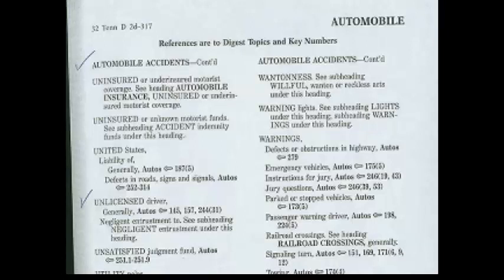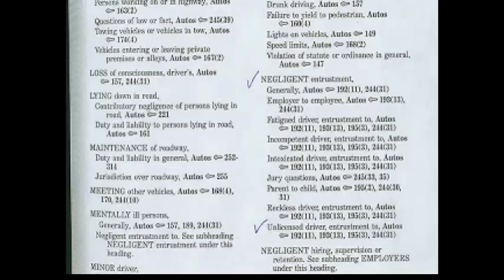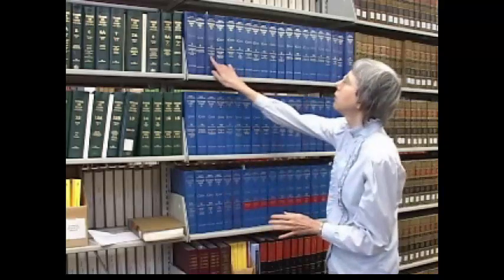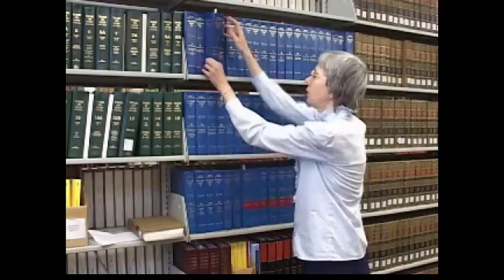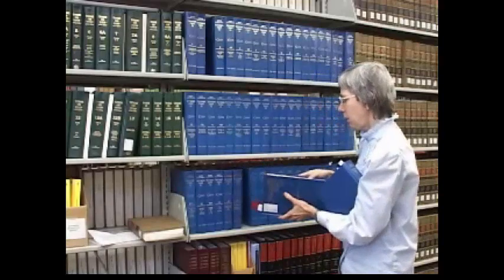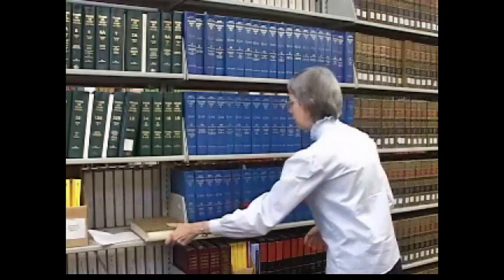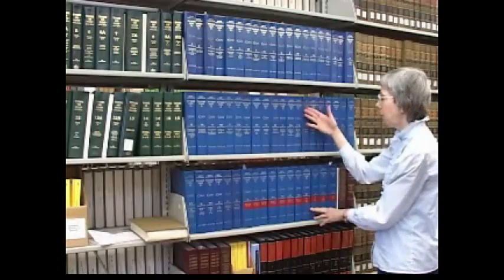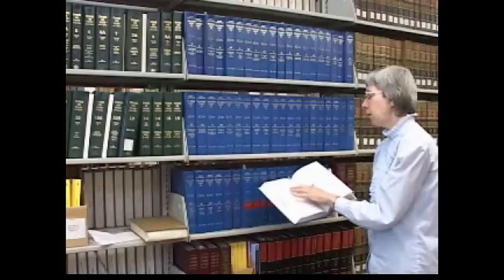West's Tennessee Digest Instruction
Use new address for updated and improved version by Laura Young.